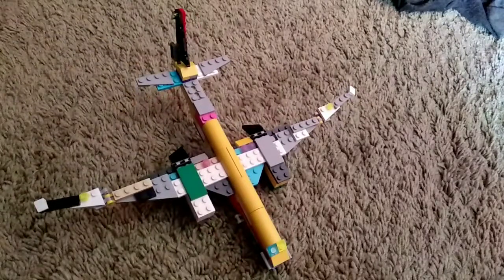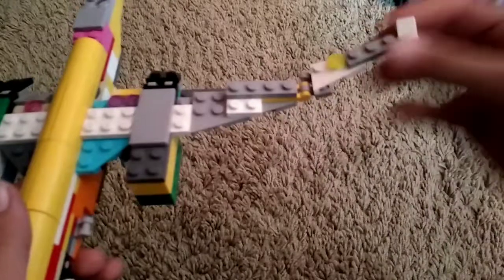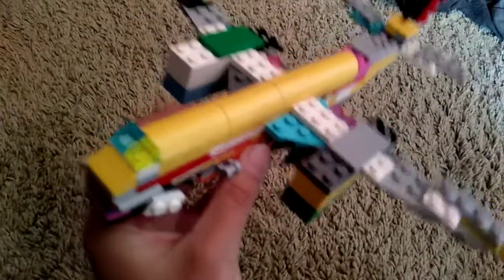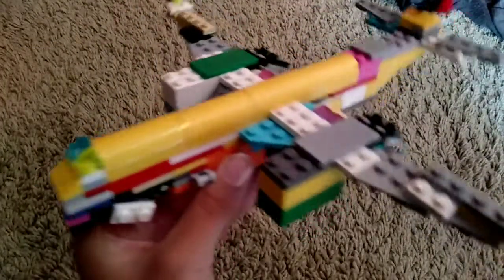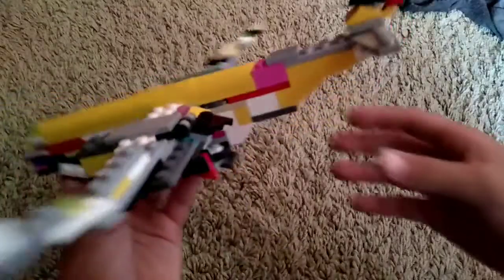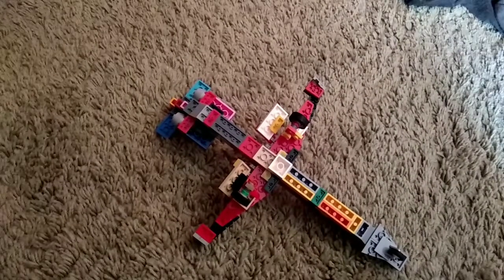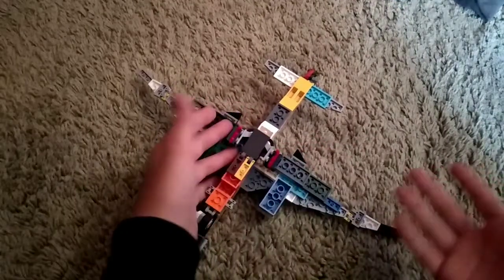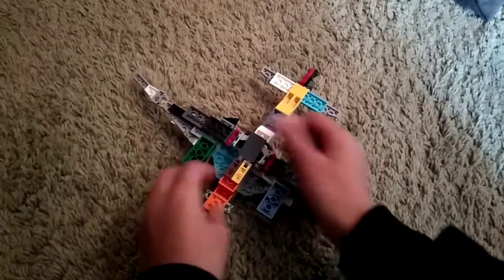New plane 2# part 3